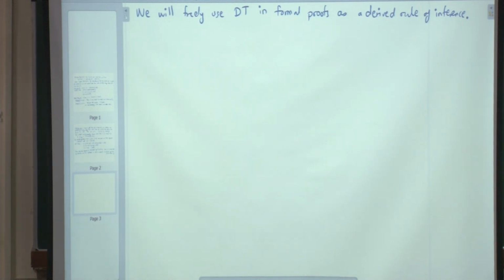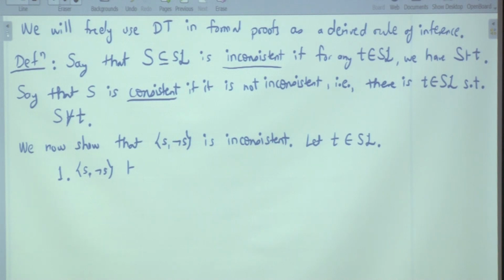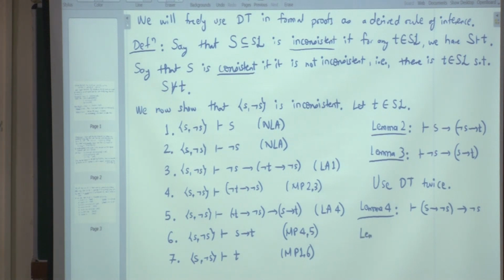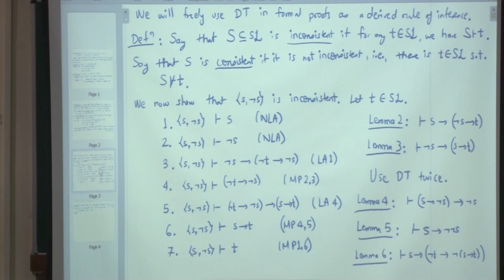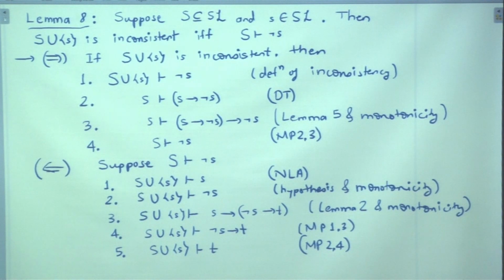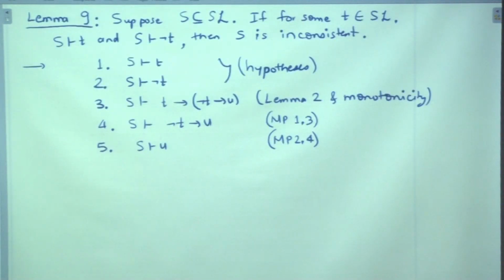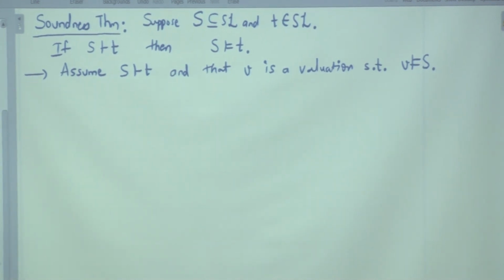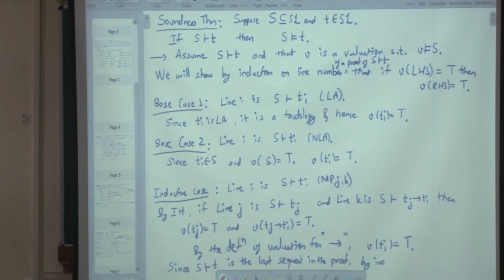Lecture 29 - Propositional Logic: Consistency and Soundness Theorem